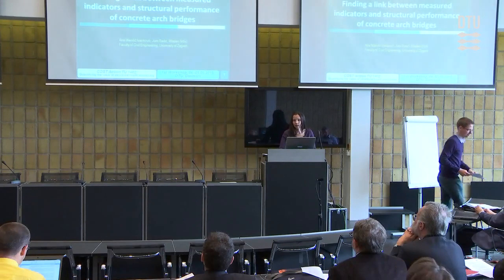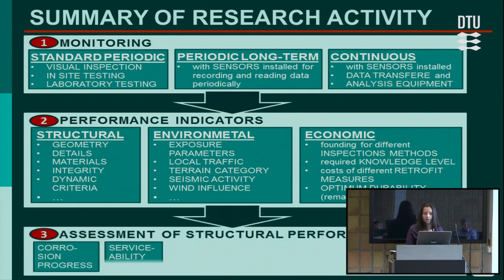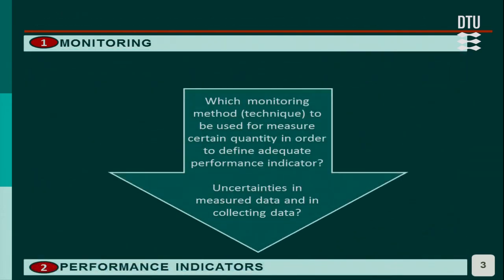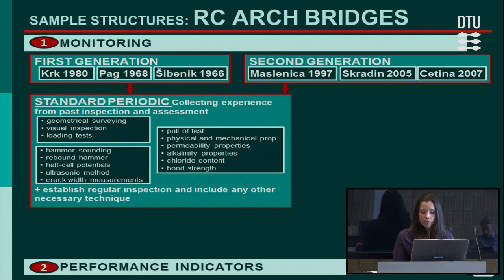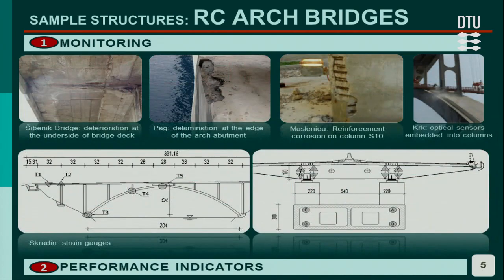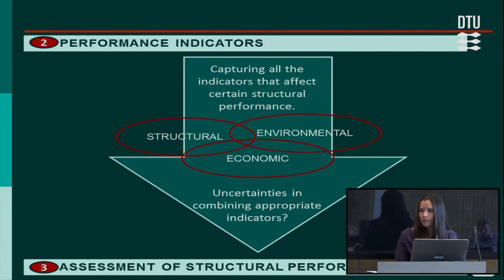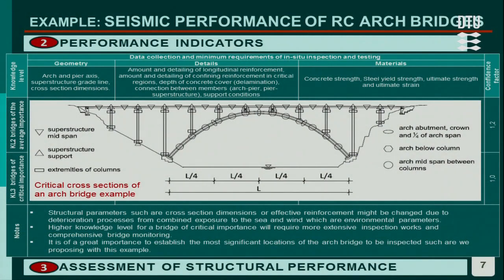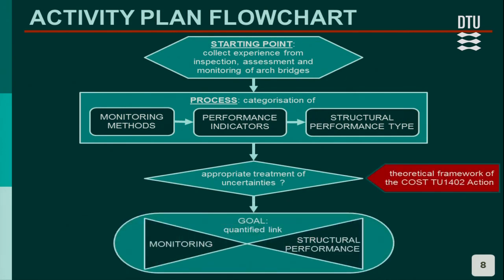Finding a link between measured indicators and structural performance of concrete arch bridges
By Ana Mandić Ivanković